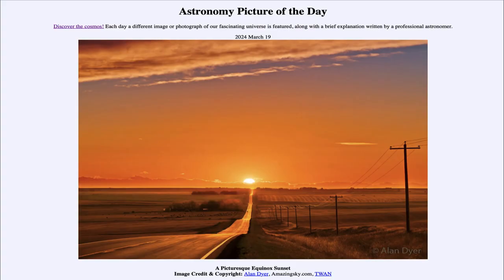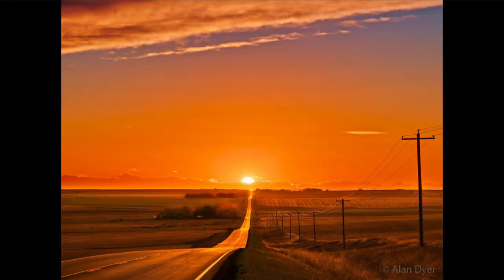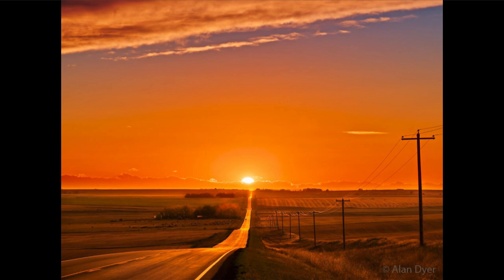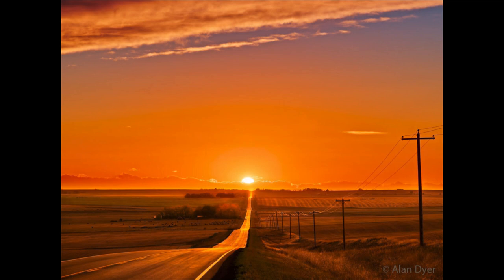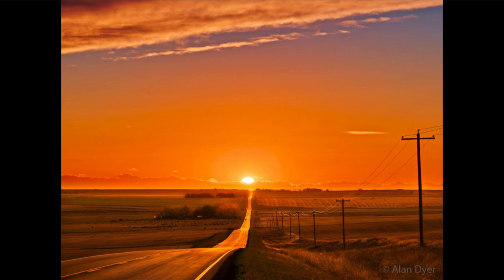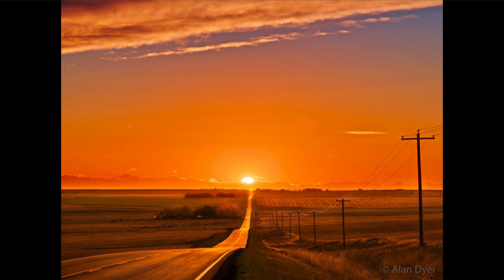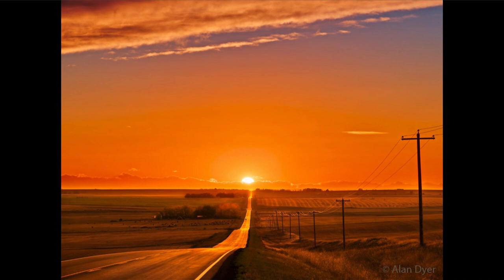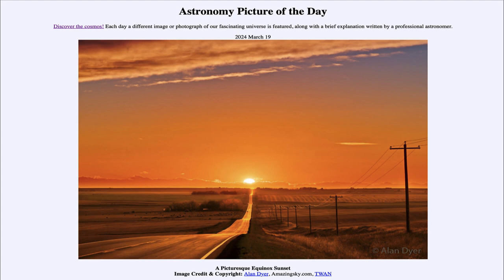2024 March 19 - A Picturesque Equinox Sunset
In today's image, we see the Sun setting at the end of a road. This road runs roughly east-west so the Sun will appear to rise and set at the end of the road on the two equinoxes that occur each year. For this in the Northern Hemisphere, today is the Vernal Equinox or the first day of spring. On this day, the Sun crosses the celestial equator moving into the northern part of the sky. It is also the day where day and night will be of equal length - 12 hours each.